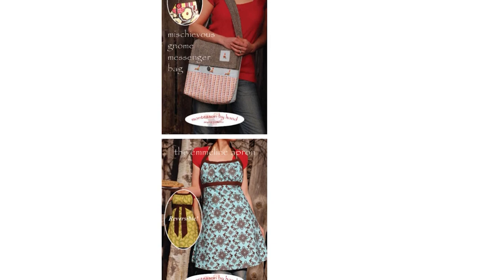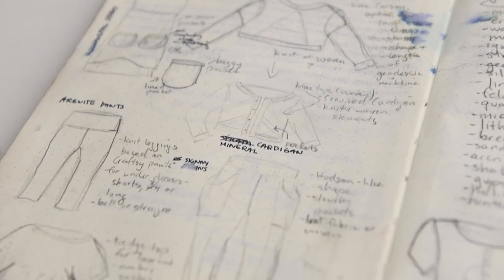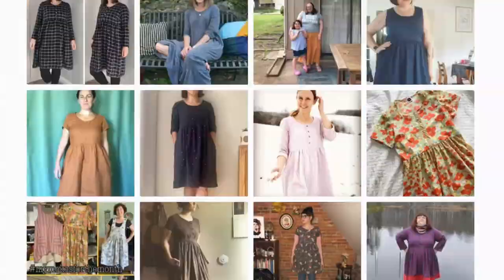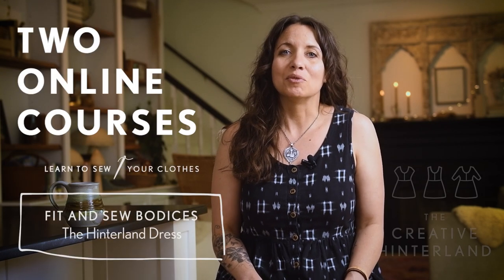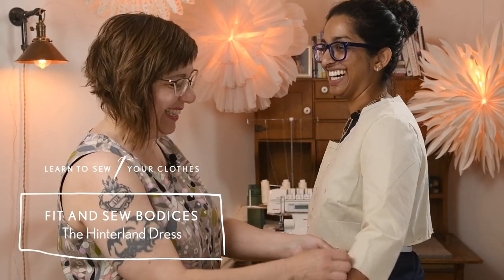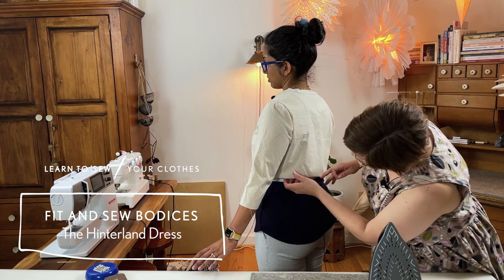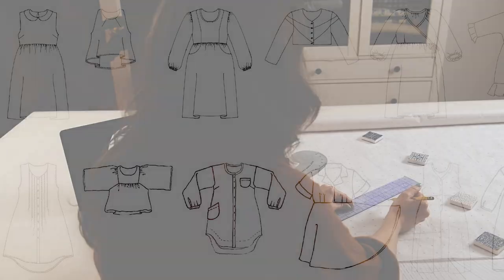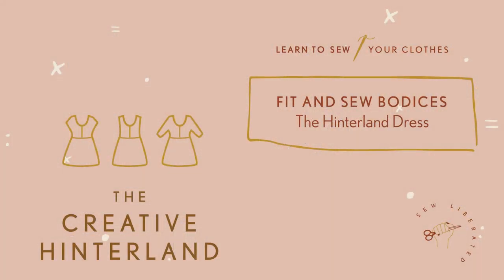The story behind our most popular sewing pattern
Get your Hinterland Dress sewing pattern, FREE bodice fitting guide, and the two online courses

Sew Liberated is an indie sewing pattern company offering courses, patterns, tutorials, and blog posts about making, living a creative life, slow fashion, and sustainability. We believe that the act of making one’s own clothes can be transformative, personally and on a global scale, when done through the lens of sustainable fashion.